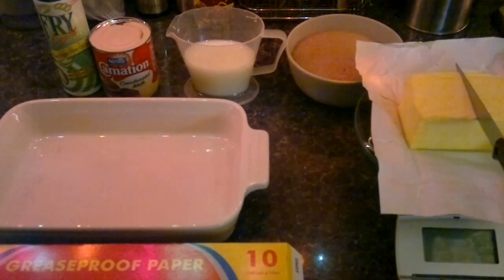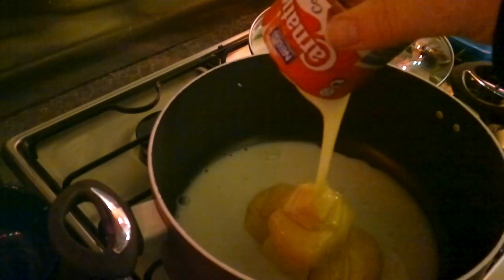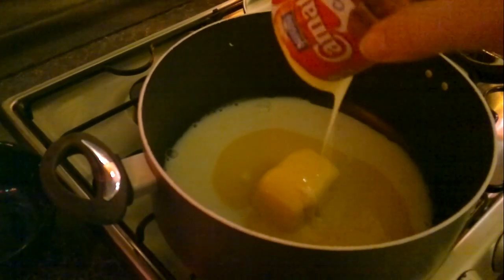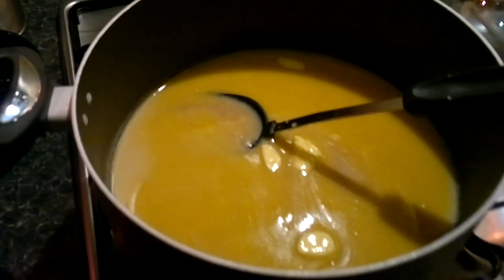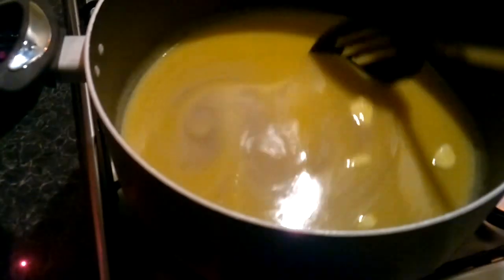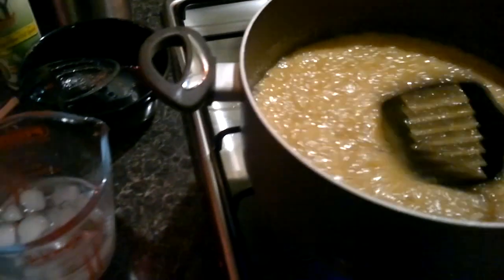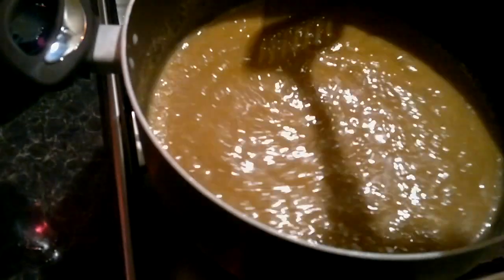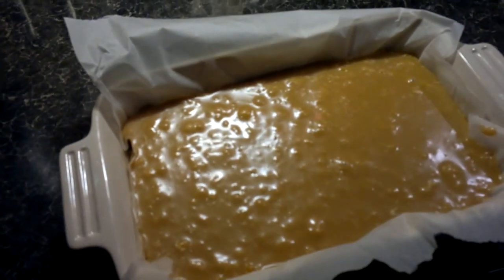Making 'Popping' Candy Fudge..Without The Pop!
I created this video with the YouTube Video Editor to combine two previous ones.
The 'popping' aspect of this fudge didn't work but, tasted nice though!